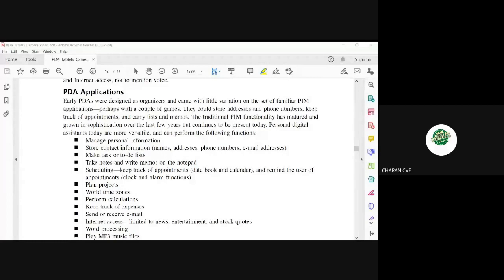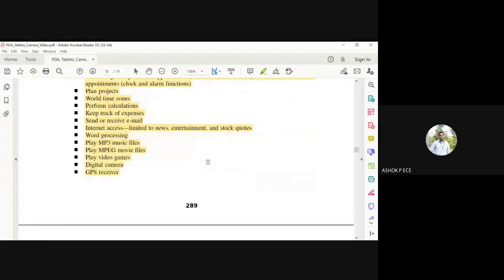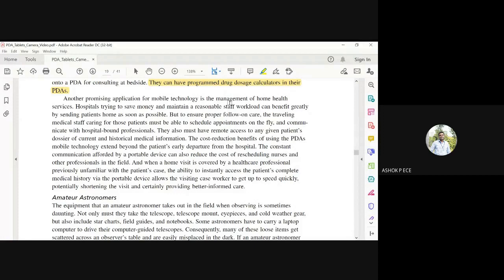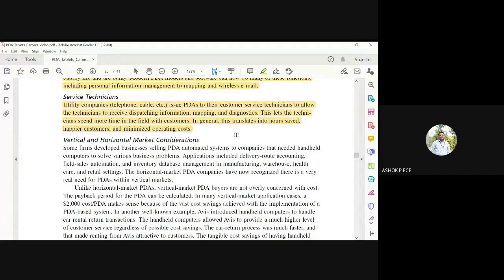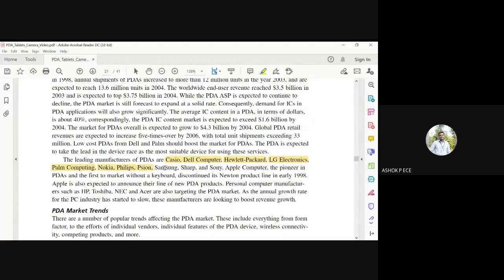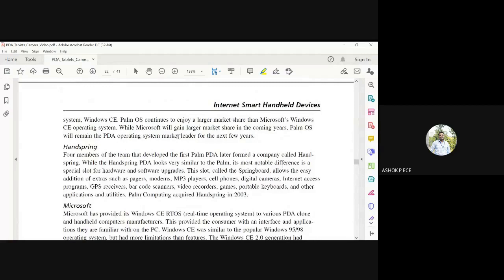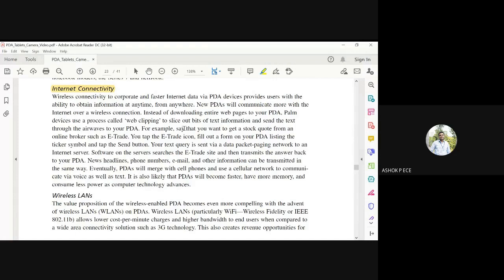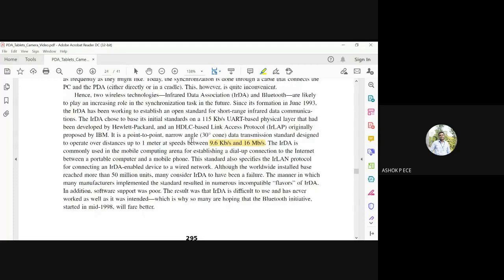Consumer Electronics | Lecture - 30 | APPLICATIONS OF PERSONAL DIGITAL ASSISTANT (PDA)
This video clearly states the applications of PDAs.